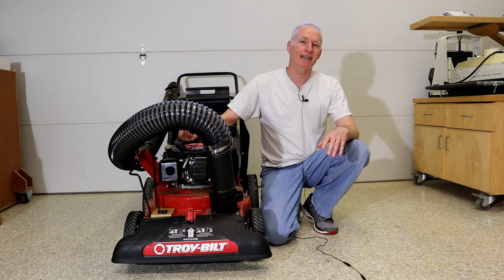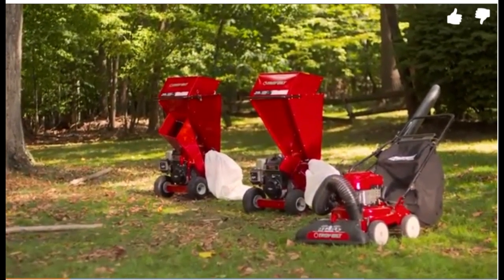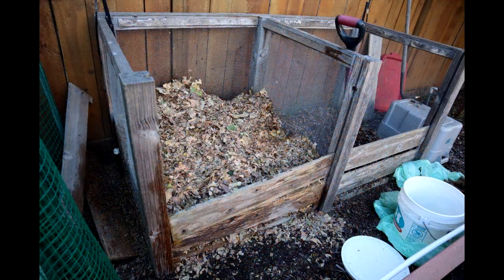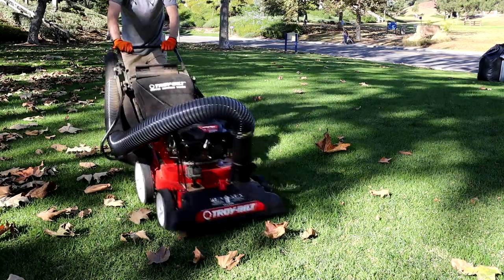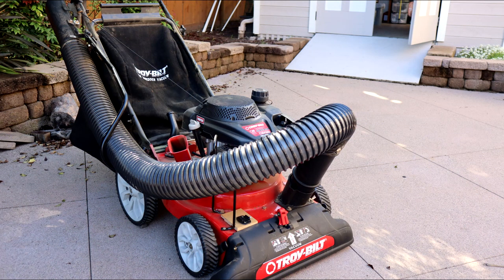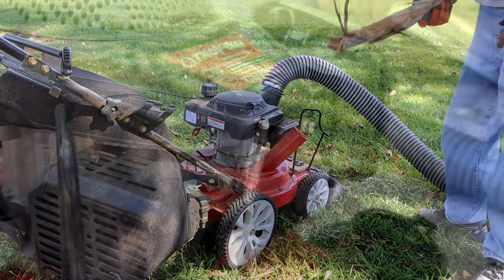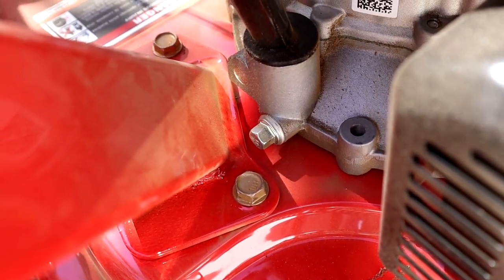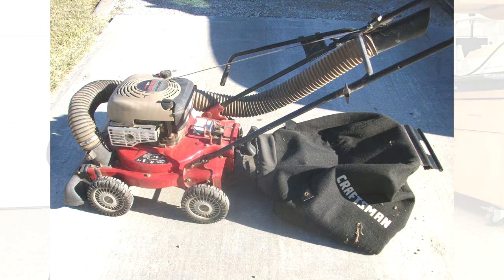Troy-Bilt Chipper Shredder Vac Review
After a season of use I go over what works and what could use improvement with this Troy-Bilt CSV. It does make large leaf pick up jobs quite easy. And the results are compost ready.